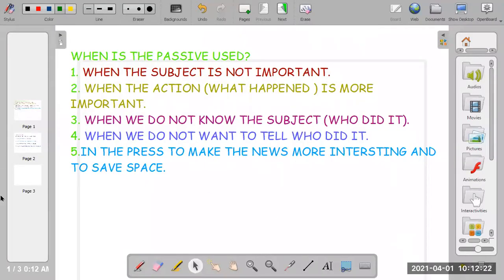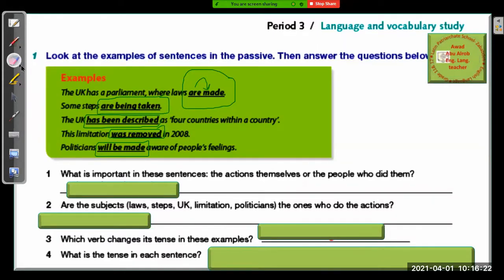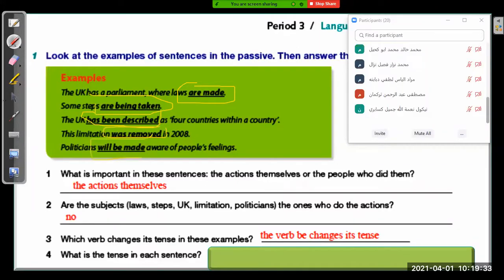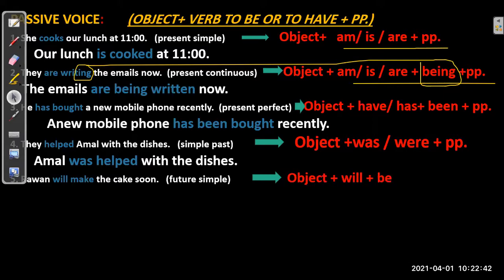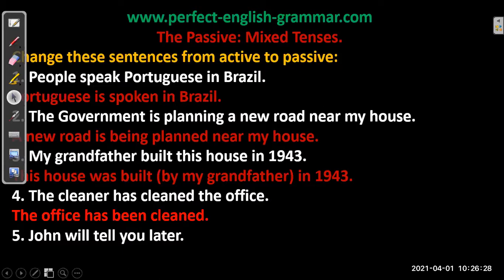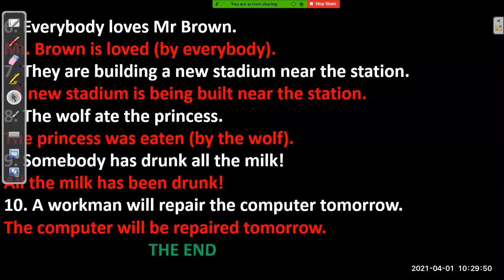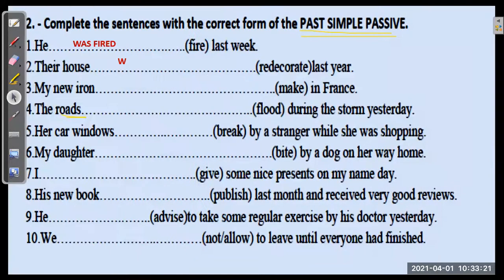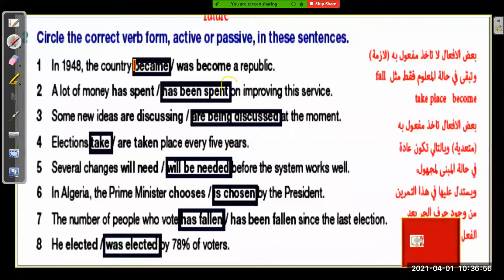ENGLISH FOR PALESTINE= GRADE 11= Unit 10 = period 3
PRESENT SIMPLE/ PRESENT CONTINUOUS/ PRESENT PERFECT / PAST SIMPLE/ FUTURE SIMPLE PASSIVE VOICE